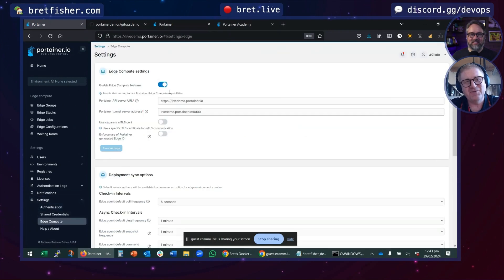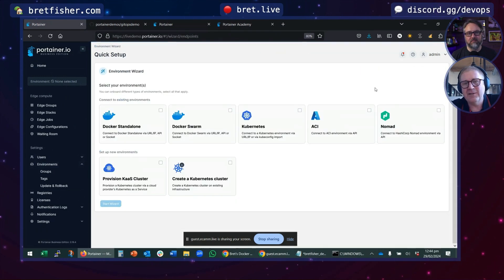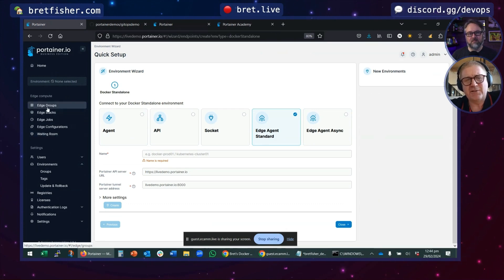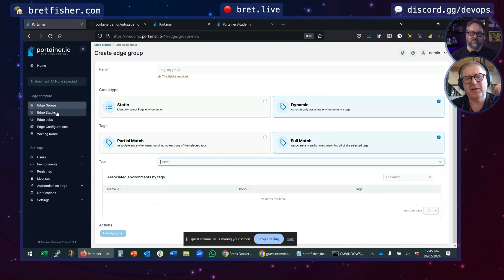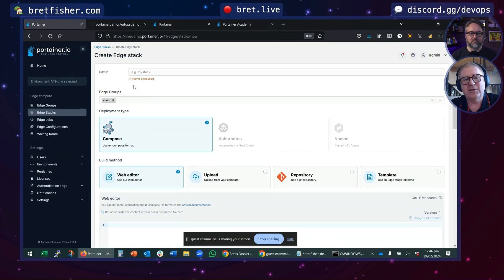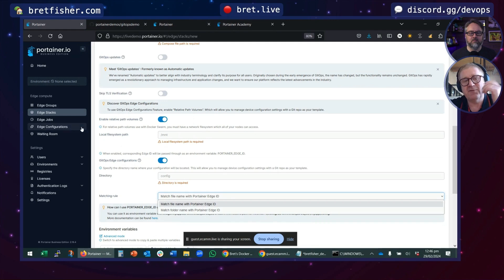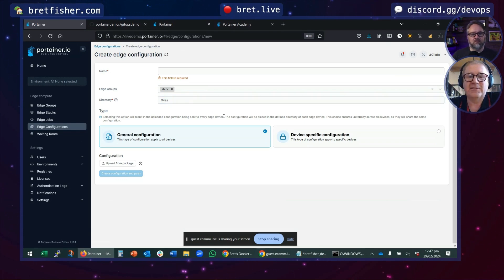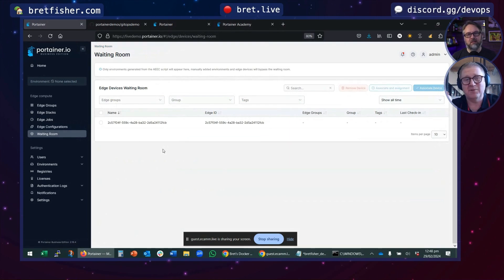25,000 Edge Nodes running Docker or Kubernetes inside Portainer - Live Show Clips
Portainer CEO Neil Cresswell showing how you could use Portainer to control up to 25,000 edge nodes of Docker or Kubernetes.

🗞️ Sign up for my weekly newsletter for the latest on upcoming guests and what I'm releasing

Bret Fisher